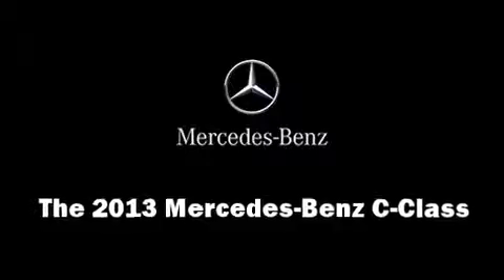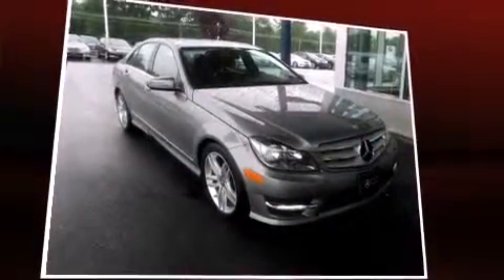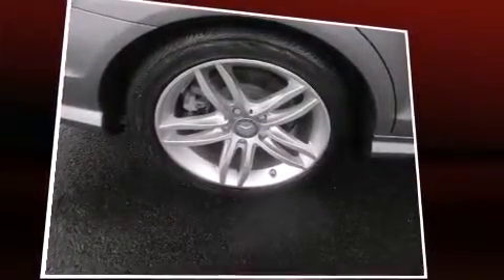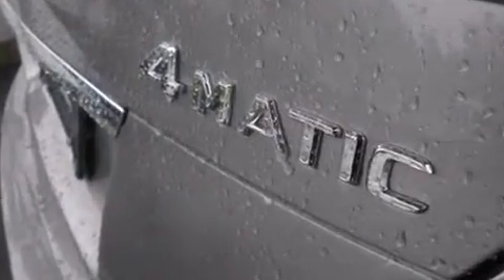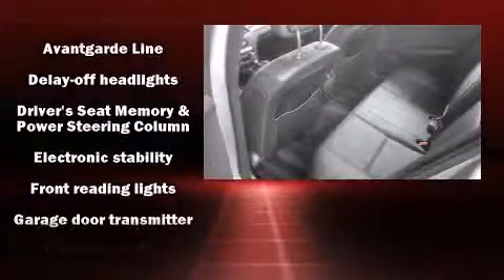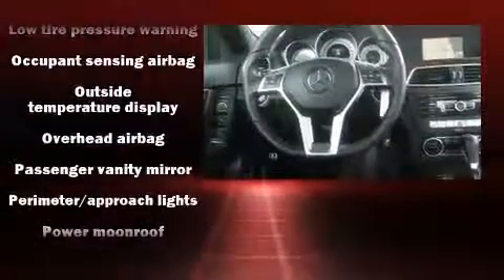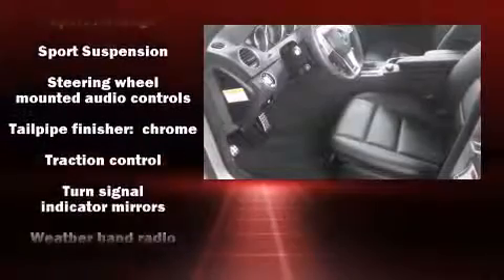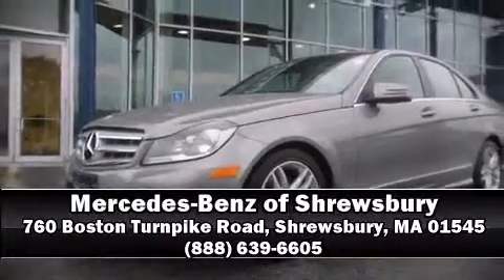2013 Mercedes-Benz C300W4 C300 Sport 4matic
You're going to love the 2013 Mercedes-Benz C-Class. This 4 door, 5 passenger sedan still has less than 10,000 miles! A 3.5 liter V-6 engine pairs with a sophisticated 7 speed automatic transmission, and for added security, dynamic Stability Control supplements the drivetrain. A wealth of standard features means that you no longer have to sacrifice. Such as remote keyless entry, 1-touch window functionality, power front seats, a trip computer, an automatic dimming rear-view mirror, automatic dimming door mirrors, cruise control, and much more. For drivers who enjoy the natural environment, a power moon roof allows an infusion of fresh air. Mercedes-Benz also prioritized safety and security by including: dual front impact airbags with occupant sensing airbag, head curtain airbags, traction control, brake assist, anti-whiplash front head restraints, ignition disabling, and 4 wheel disc brakes with ABS. This car was designed with safety in mind, allowing you to drive with even greater assurance. This vehicle has achieved Certified Pre-Owned status, by passing Mercedes-Benz's comprehensive certification process. We offer competitive pricing, and the area's best shopping experience. Please don't hesitate to give us a call.